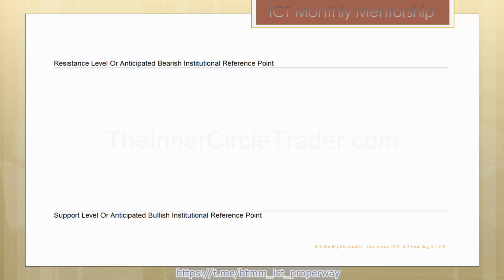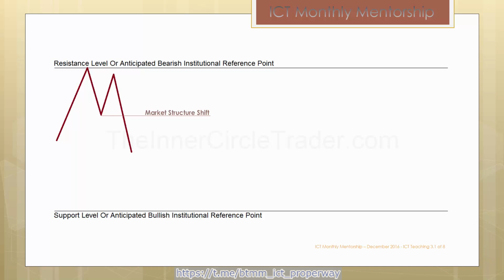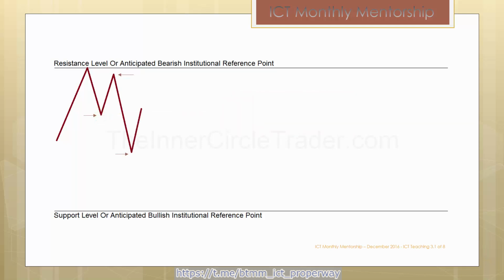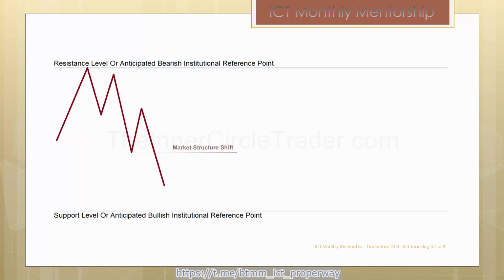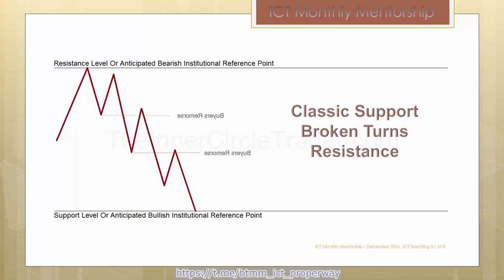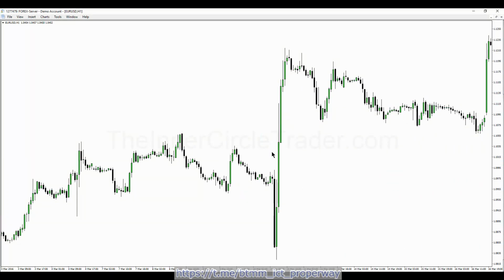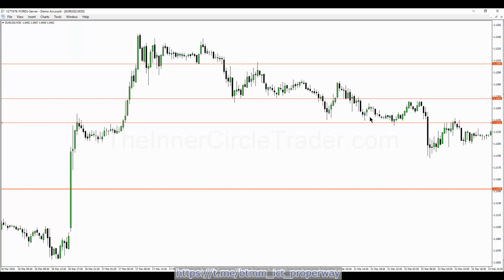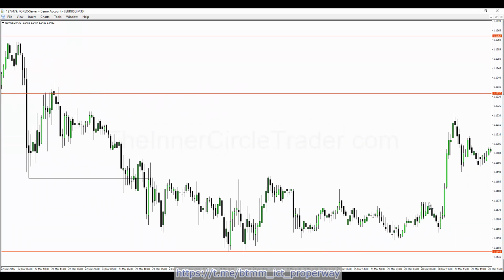13 Reinforcing Orderblock Theory Mitigation Blocks